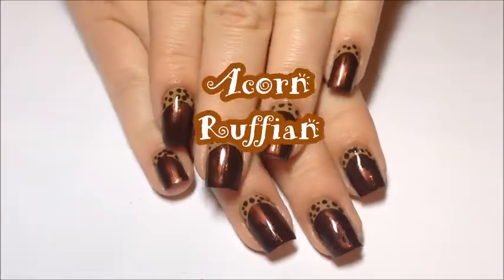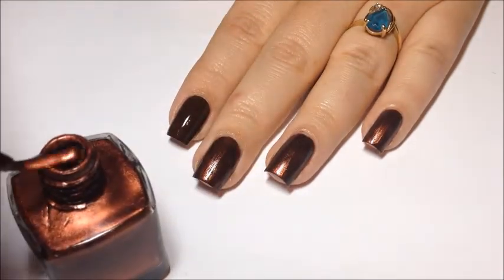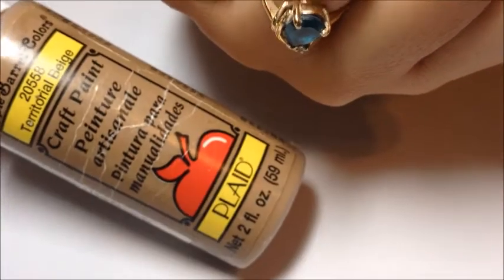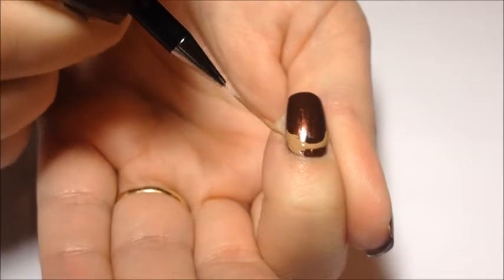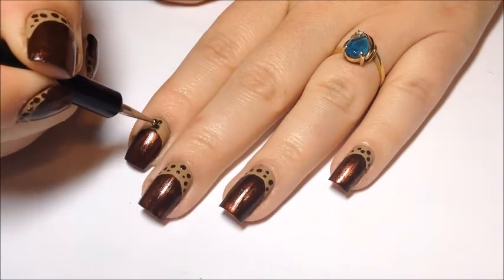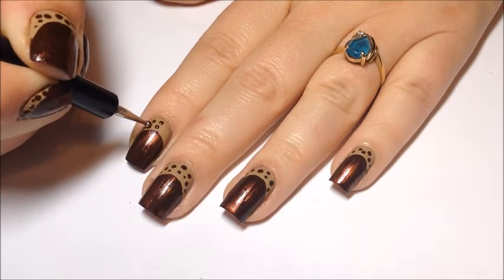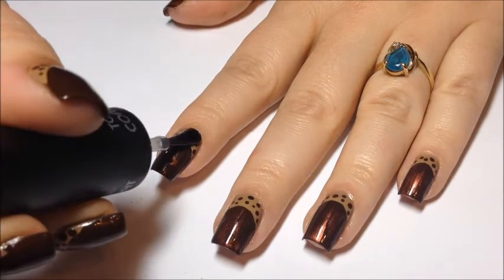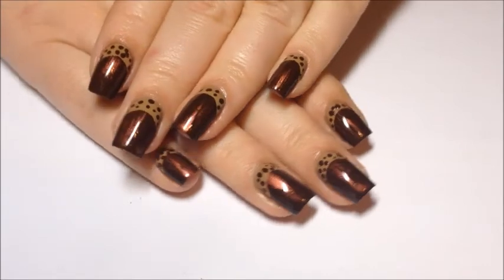Acorn Ruffian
Acorn inspired Ruffian!

Products used:
Zoya "louise"
Pure Ice "magic"
Apple Barrel acrylic paint (territorial beige)
Salon Perfect striper brush and dotting tools